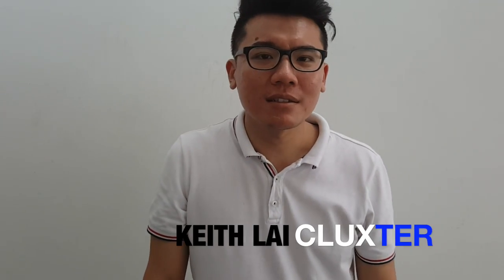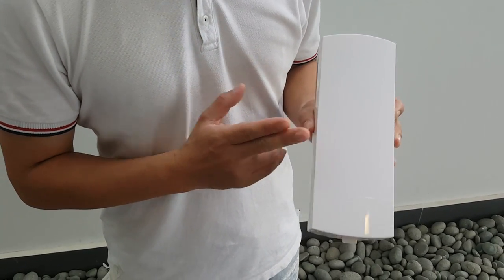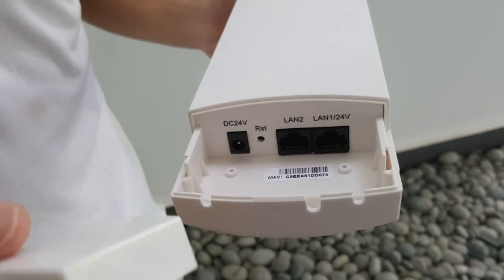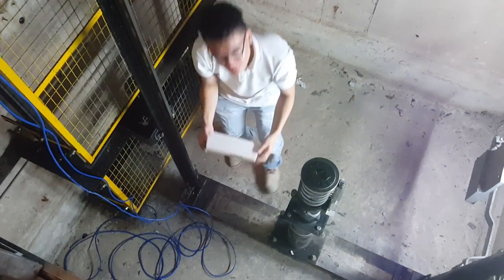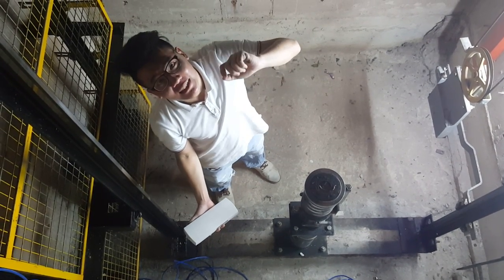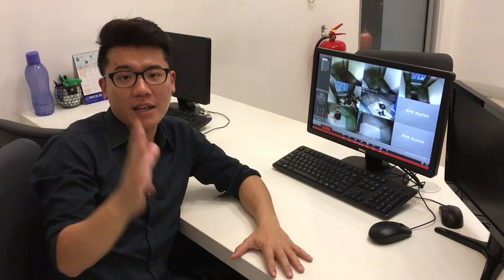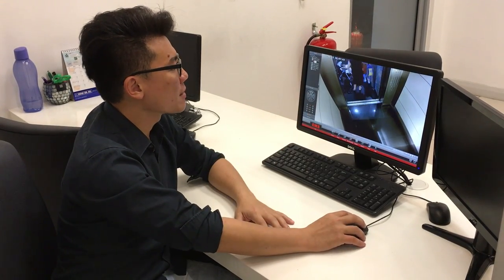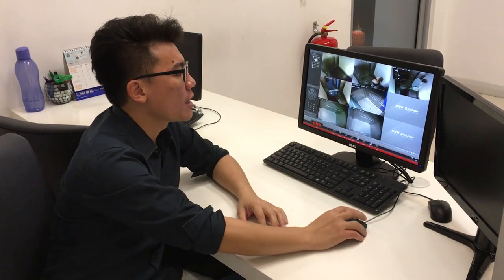Lift CCTV - Installation by CLUXTER ENTERPRISE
Published on 14th January 2017: This is an introduction of CCTV installation in elevator / lift at a condominium.